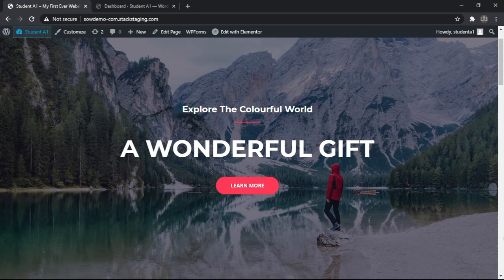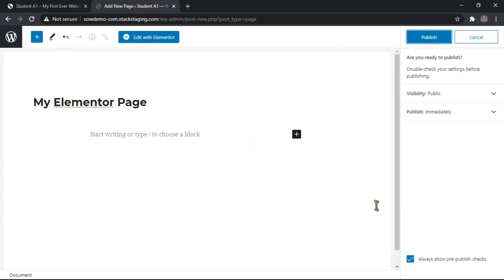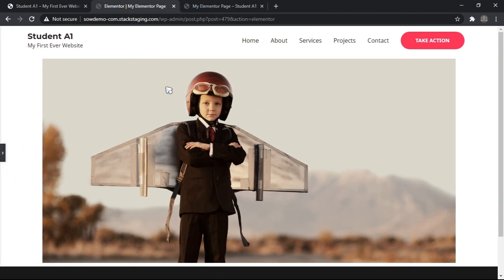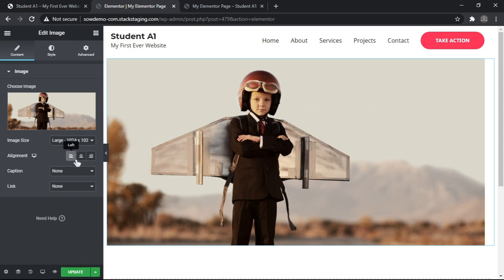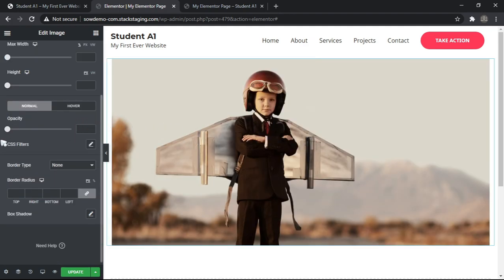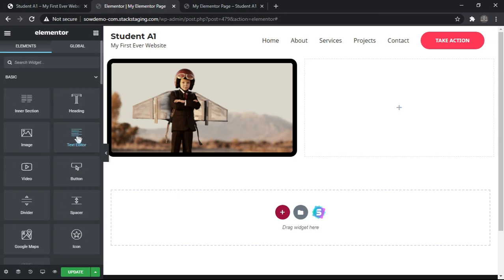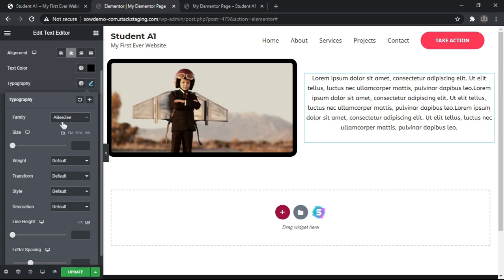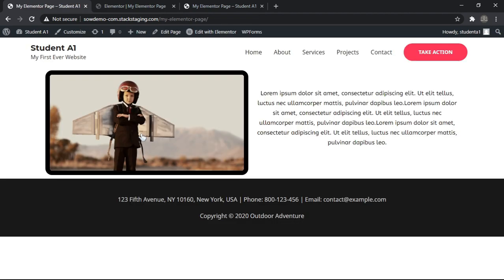Beginners Guide to WordPress - Lecture 4: Elementor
School Of Webpreneurship: Beginners Guide to WordPress
Lecture 2 - Elementor

In this lecture, you will learn about elementor, plugins and how to use them